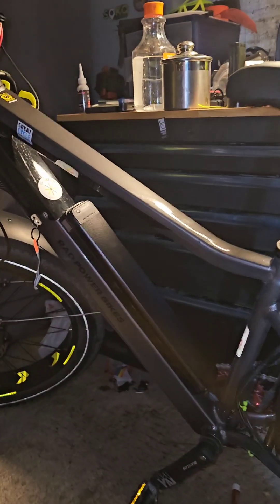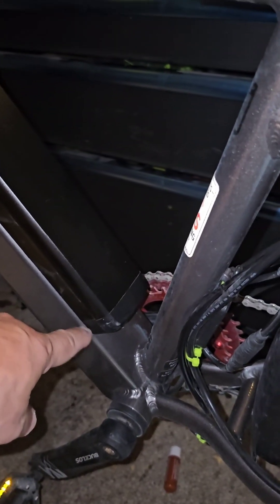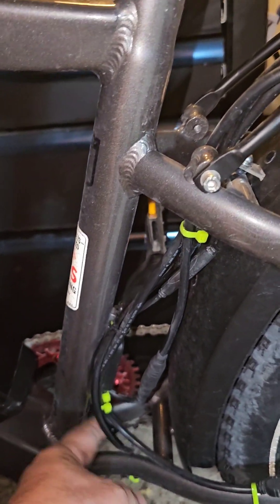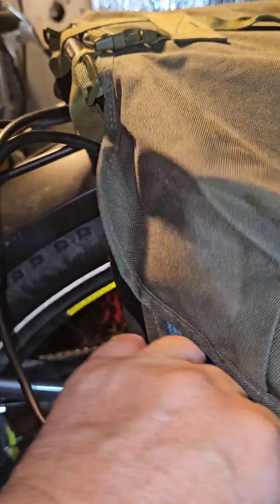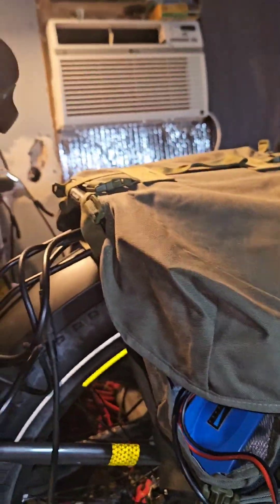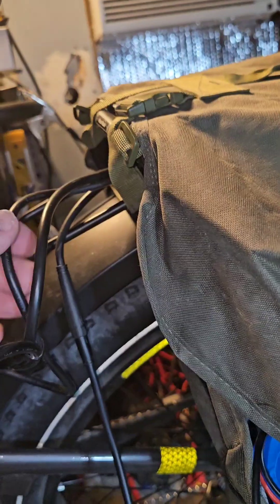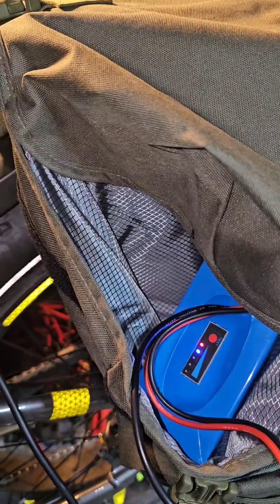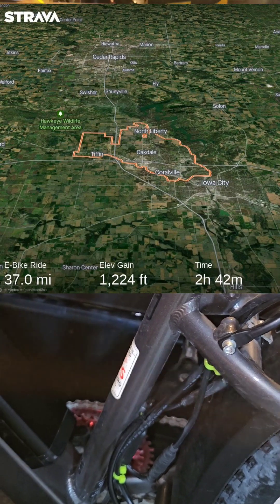RAD Rover 6 Plus dual batteries| Custom eBike battery modification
Added a bigger 2nd battery to the RAD Rover 6 Plus. Seeing how far I can go with it  Also doing some testing on the stock controller to see what's the max peak amps is.

Found out that if you push to the max 750 watts for too long, the controller or overheat and shut off. Had to wait about 15 minutes for it to cool down and reset.

The new battery is 20Ah and I used 75% of it on this ride. The stock battery is 14Ah and I would have used 90-100 % to do this ride. So I'm happy with the capacity and performance of the battery so far.

I have the bike set up to where I can plug in whatever battery I choose to, or with the use of a battery combiner I can use both batteries together. The RAD controller max amps are about15.8 amps.

VISET LI 48V 20Ah Electric Bike Lithium Battery with 2Ah Charger for 100W 350W 450W 750W 500W 800W 1000W Electric Bicycle Motor

40A 72V Dual Battery Discharge Converter for E-Bike 750W 1000W Parallel Battery Adapter for Increase The Capacity by Connecting Two Batteries in Parallel Equalization Module XT60 Connector